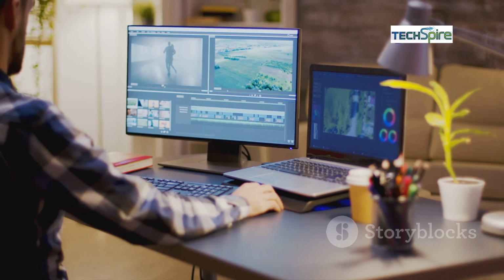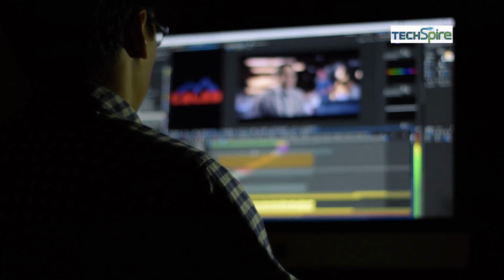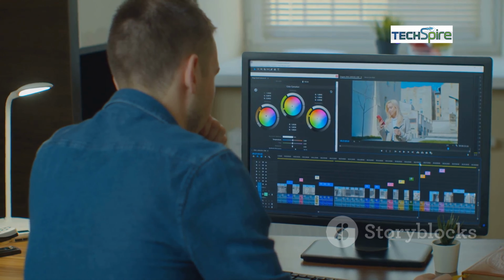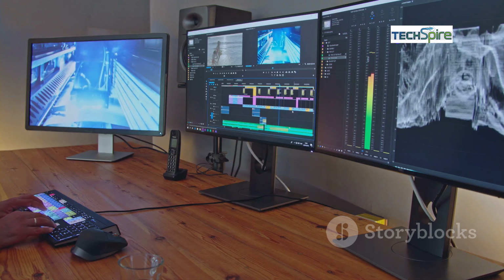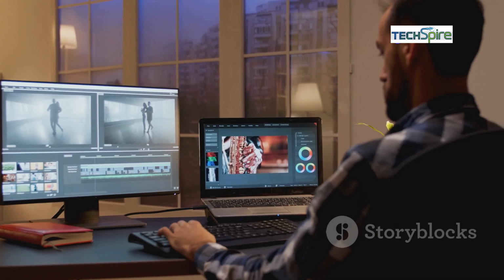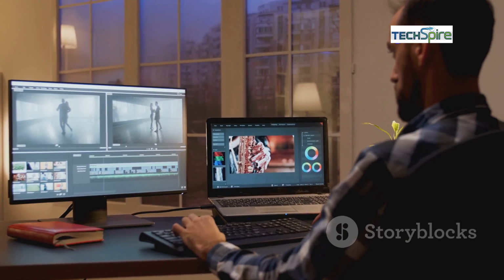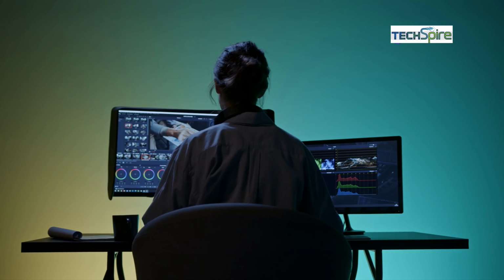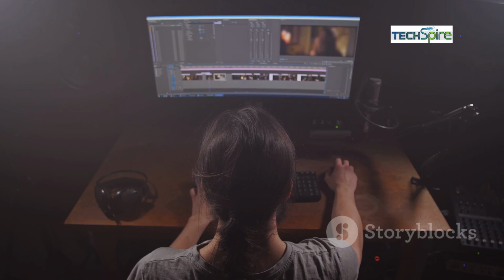CapCut Tutorial: 5 Creative Masking Tricks You Need to Try!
Unlock your creative potential with our latest tutorial, "CapCut Tutorial: 5 Creative Masking Tricks You Need to Try!" In this 10-minute video, we dive into five innovative masking techniques that will elevate your video editing skills to the next level. From selective color grading and stunning text reveals to dynamic fog effects and sky replacements, we’ve got you covered.

Learn step-by-step with a friendly Australian voiceover, engaging visuals, and smooth transitions. Plus, don't miss our special tips on using Artlist's amazing resources for your projects!

OUTLINE:

00:00:00 Intro
00:00:24 Selective Color Grading
00:03:34 That Extra Pop
00:07:19 Finishing Touches
00:09:30 Refill Text Reveal
00:09:58 Background Removal Magic
00:10:31 Outro